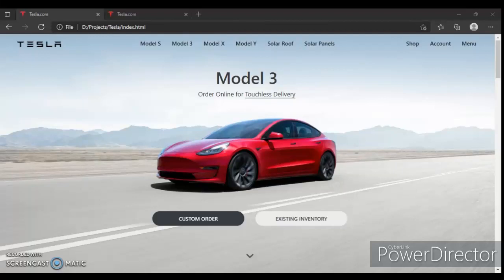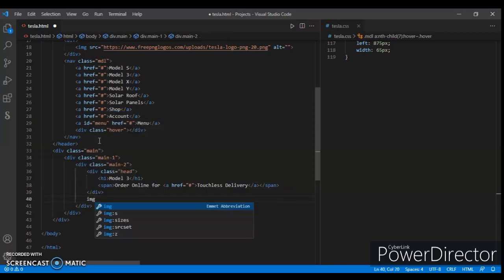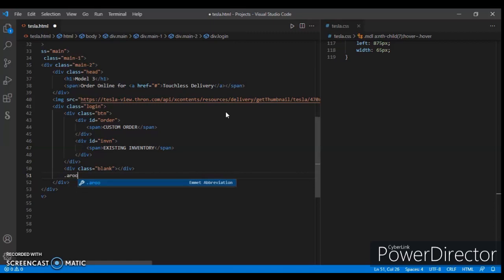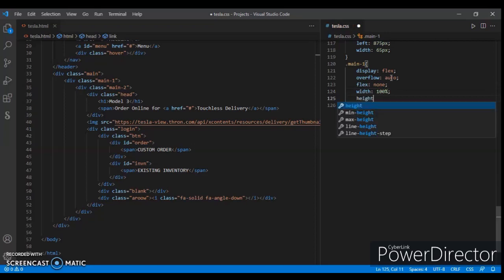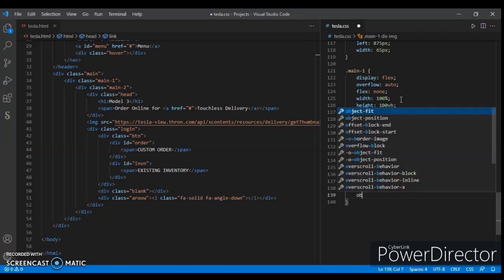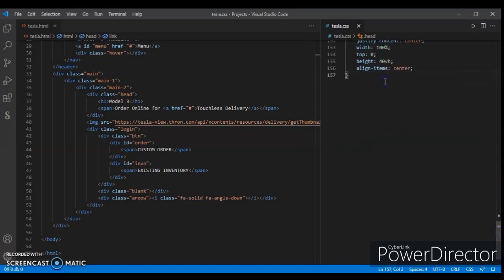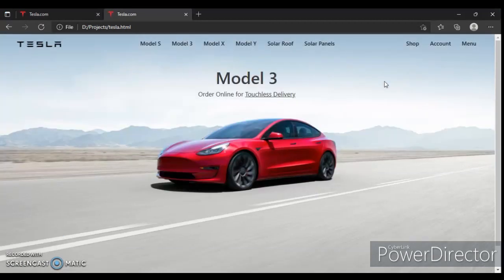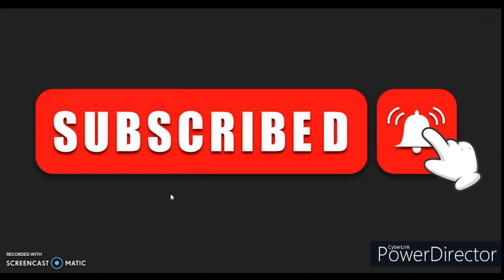Tesla Clone using HTML, CSS & JavaScript || Part - 2 Car Selling Website || Web Development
Videos will continue in parts and this is the Part-2. we will create the Tesla site only with HTML, CSS & JavaScript.

Code will be sent to you within 24 hours.
javascript tutorial,
javascript mastery,
javascript project,
javascript advanced,
javascript animation,
javascript basics,
javascript beginners,
javascript basics in hindi,
javascript course,
javascript crash course,
javascript coding,
javascript classes,
javascript dom,
javascript dom tutorial,
javascript developer,
javascript exercises,
javascript e.target,
e.preventdefault() javascript,
function(e) javascript,
javascript for beginners,
javascript functions,
html tutorial,
html css,
html coding,
html attributes,
html basics,
html course,
html css project,
html dom,
html document,
html design,
html div tag,
html developer,
html editor,
html elements,
html hyperlink,
html introduction,
in html,
html javascript,
html language,
html learning,
html list,
html tags,
css tutorial,
css tutorial for beginners,
css animation,
css basics,
css background image,
css background,
css crash course,
css course,
css complete tutorial,
css coding,
css display property,
css design,
css display,
css effects,
html5 & css3,
css flexbox,
css gradient,
css grid and flexbox,
css html,
in css,
css javascript,
css js,
css js animation,
js css,
css layout,
css language,
css link,
css layout tutorial,
css list,
css learning,
css link to html,
css navbar,
css overflow,
css only,
css outline,
css position,
css project,
css position property,
css properties,
css selectors,
css tricks,
css tutorial in hindi,
css video,